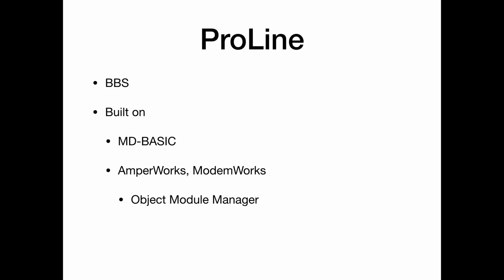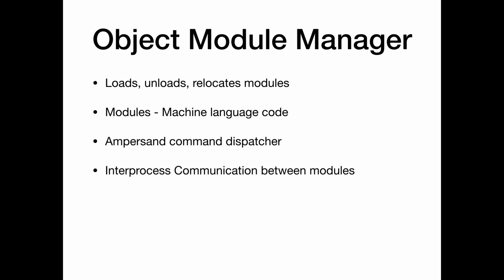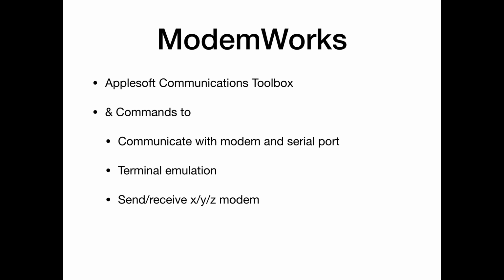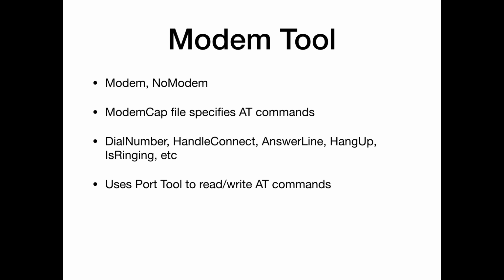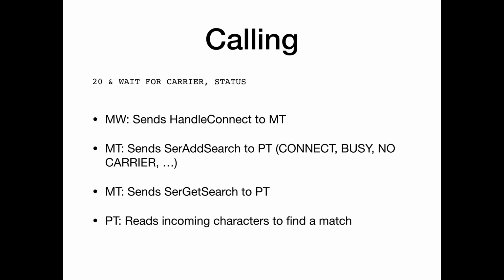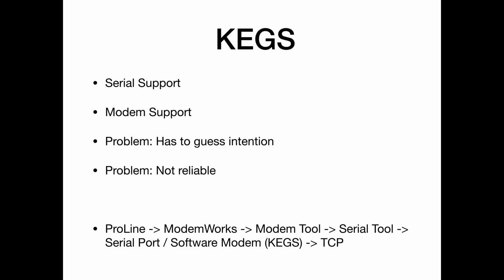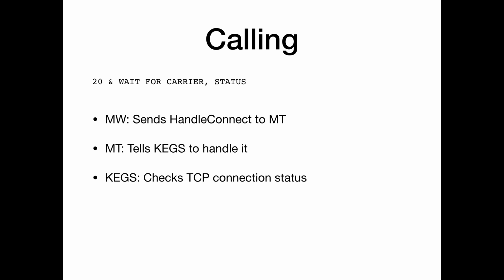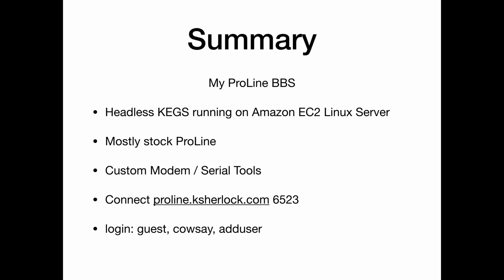Kelvin Sherlock: Proline in the cloud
Kelvin describes the Proline BBS system from Morgan Davis and explains how he is running it inside the Kegs emulator which itself is running on an Amazon cluster.
This presentation was prerecorded for Oz KFest 2017 and was followed by Q&A with Kelvin over Skype.